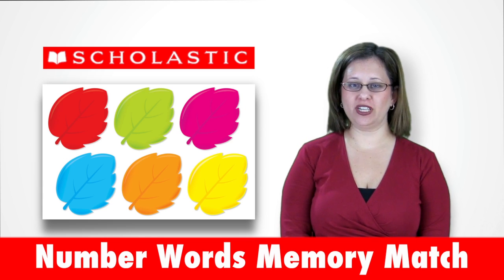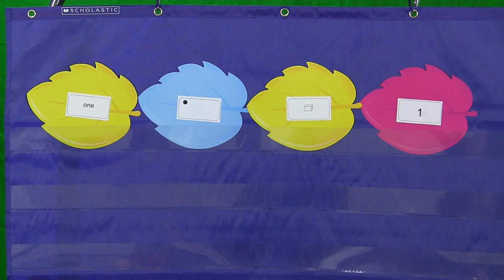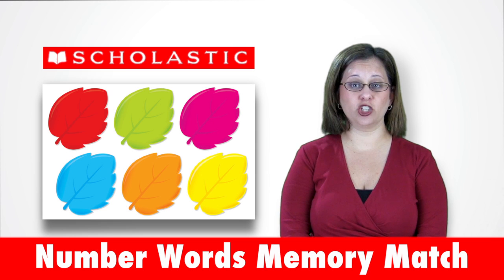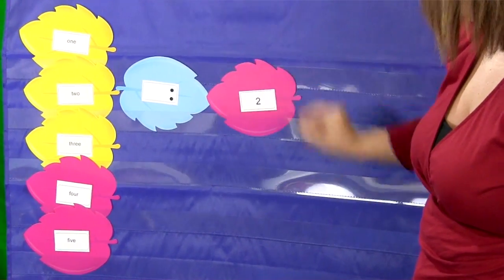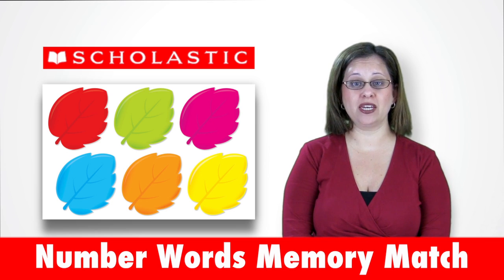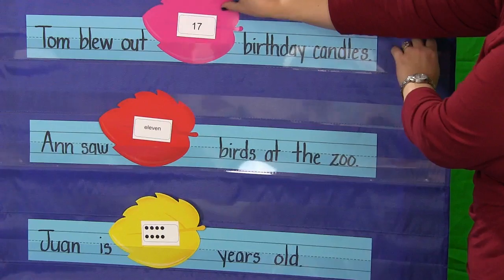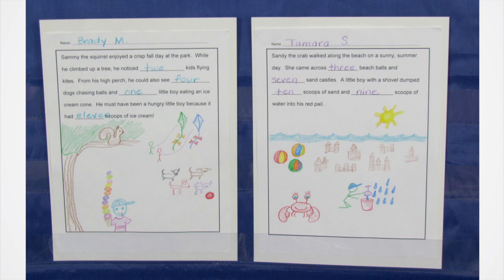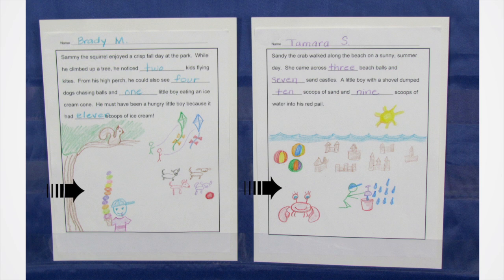Scholastic: Math K-1 Number Words Memory Match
Scholastic Workshop In A Box 2013